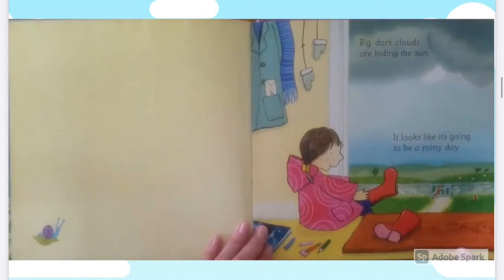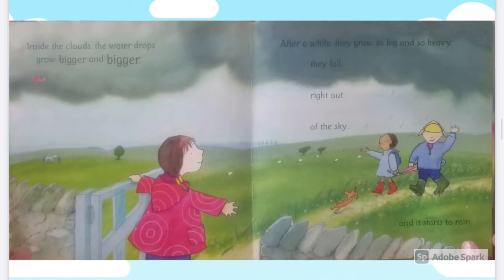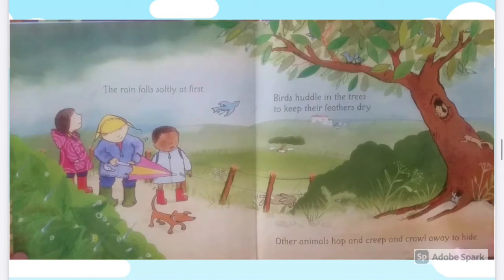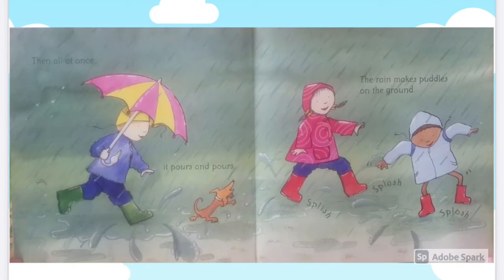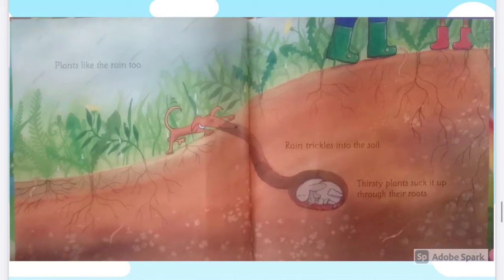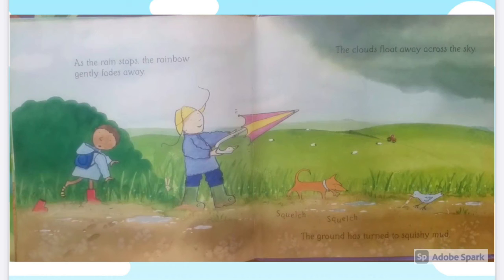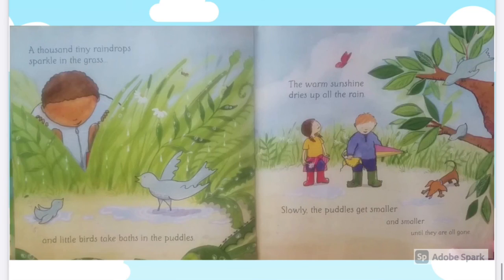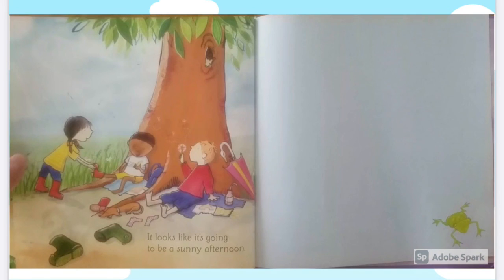The Rainy Day Read Aloud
The Rainy Day Read Aloud. Read aloud by Shani Del Grosso. Text written by Anna Milbourne and Sarah Gill.